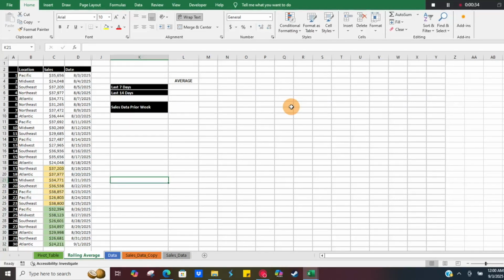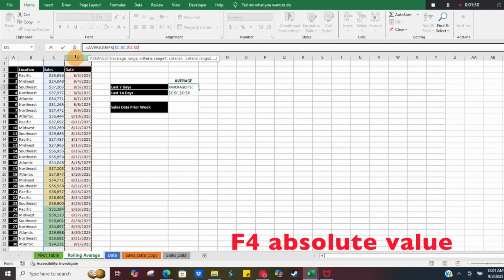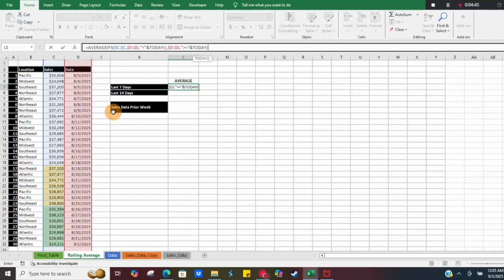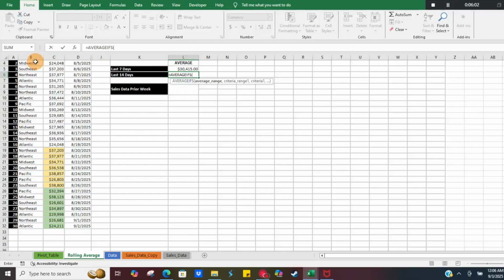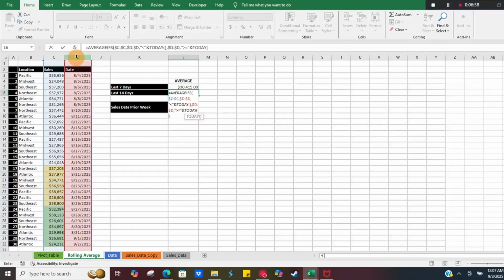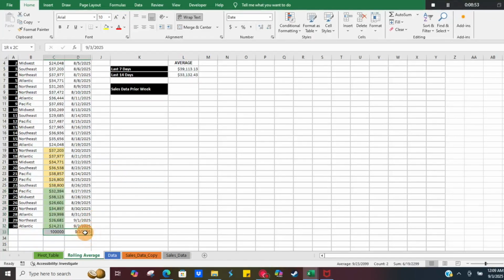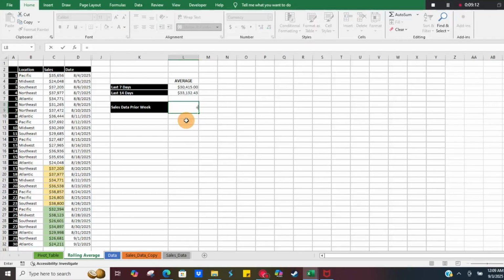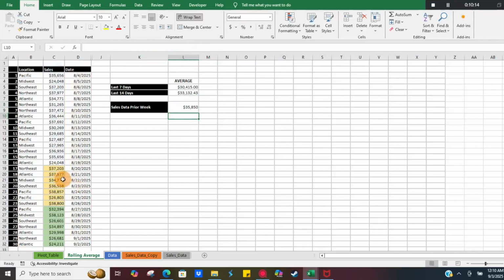How to find rolling average in Excel video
Please let me know if you have any questions.  We cannot be held liable for any problems or issues.  We would be happy to answer any questions you may have.  Please request videos you would like to see or videos that might be helpful to you.